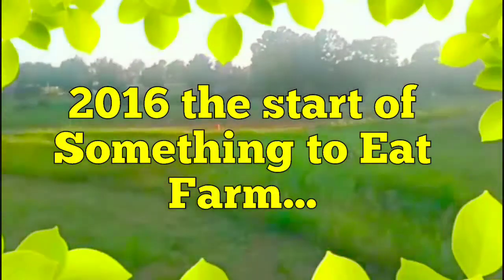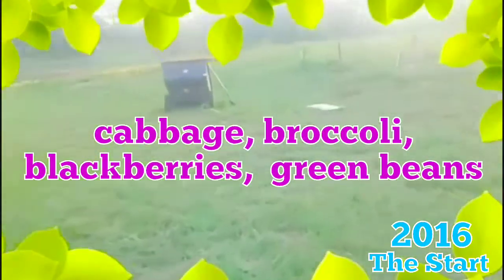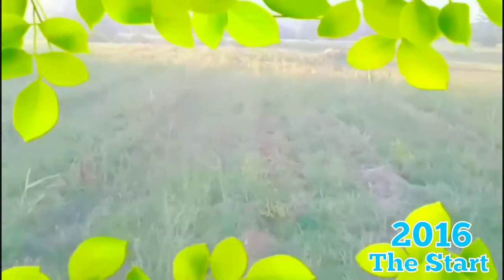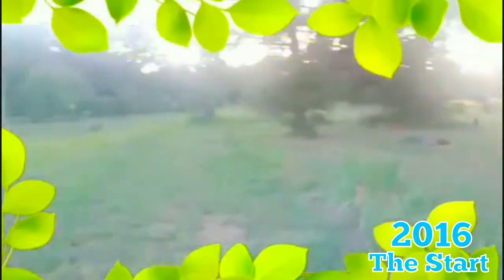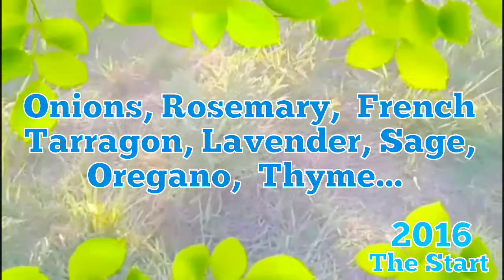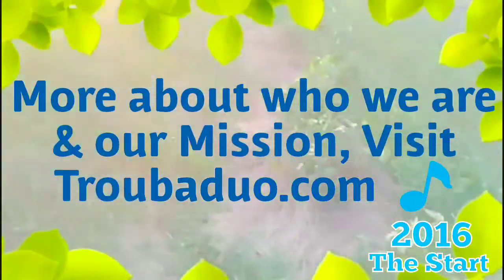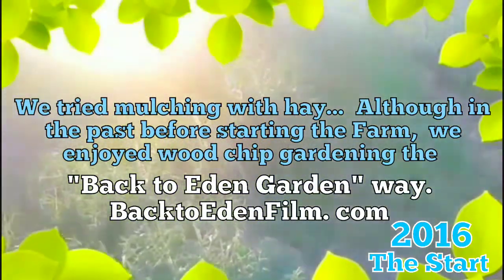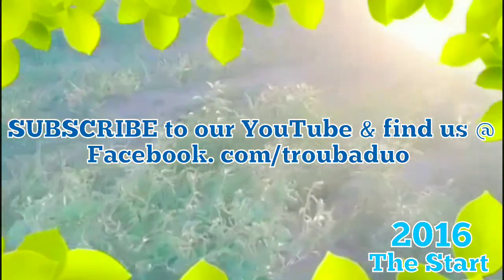Something to Eat Farm The Beginning 2016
We started our Farm in 2016. Everything we have is non GMO, free of harmful chemicals and pesticides. We are also a Certified Naturally Grown Farm.

We have learned so much over the last few years.  We sold our produce and flowers to the Farmer,'s Market for the last 3 years and met a lot of wonderful people.

Also last year,  we started working with the New South Co-op,  associated with Heifer International.
This year we will solely work with the New South Co-op providing a handful of bulk crops as well as our beautiful cut flowers.

We have also continued to plant berries on our Farm,  mostly blackberries and blueberries,  as well as apple trees,  thinking that there is a possibility we could become a "You Pick" Farm one day.

We shall see what the future holds!